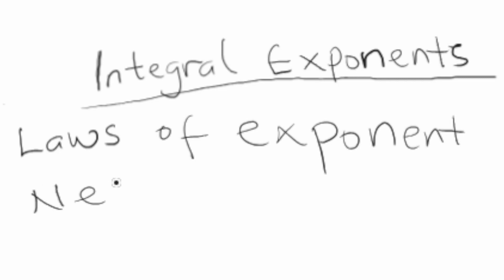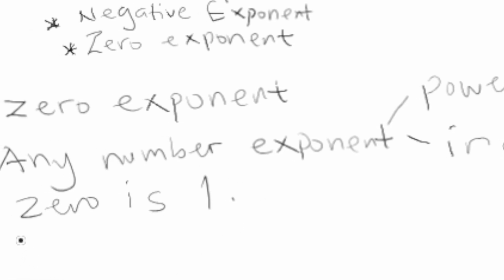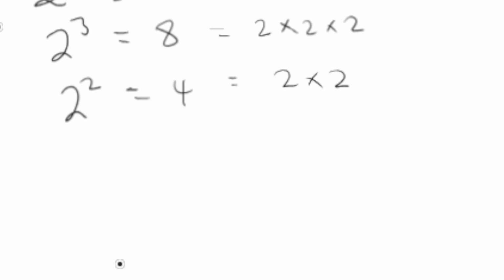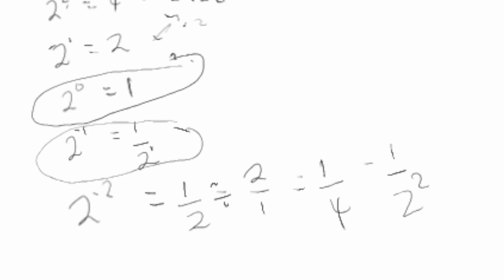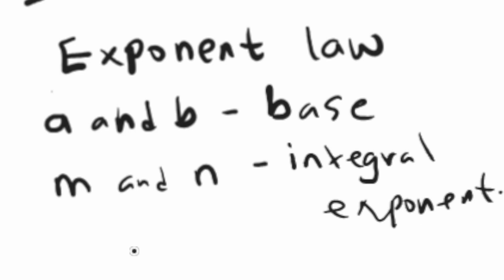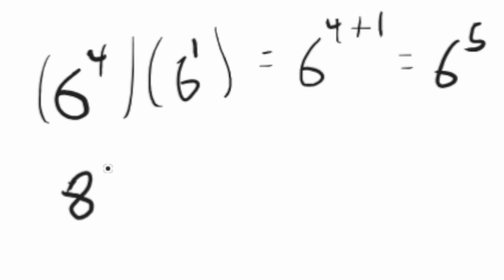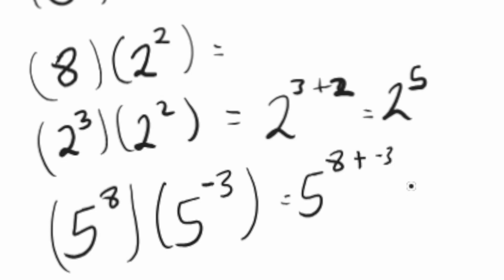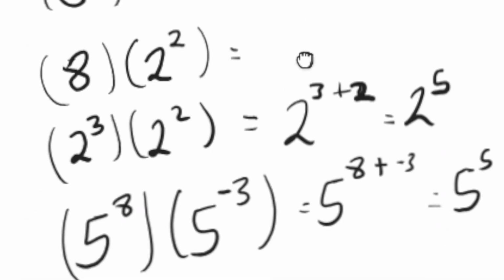Negative and Zero Exponent || Power of Product Rule